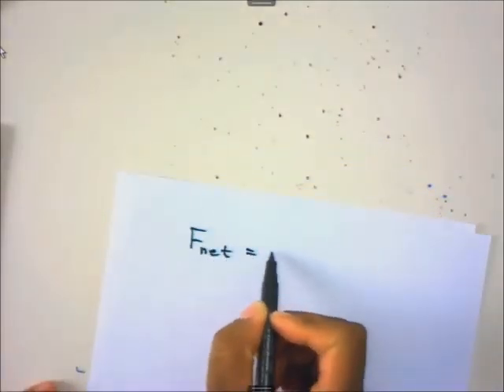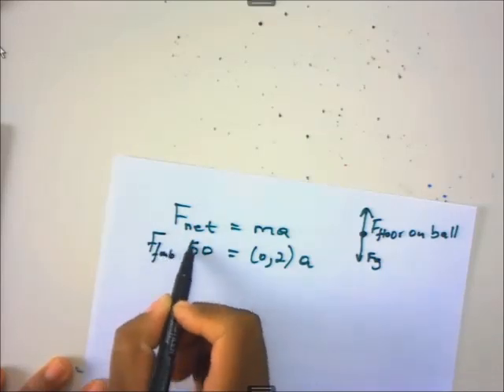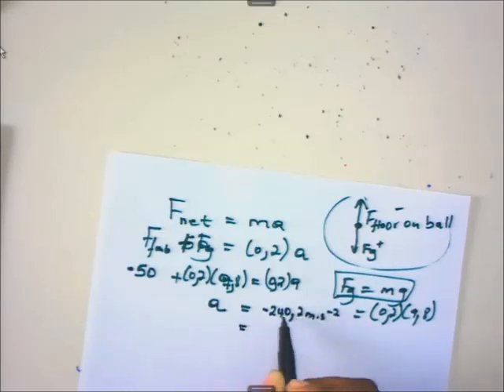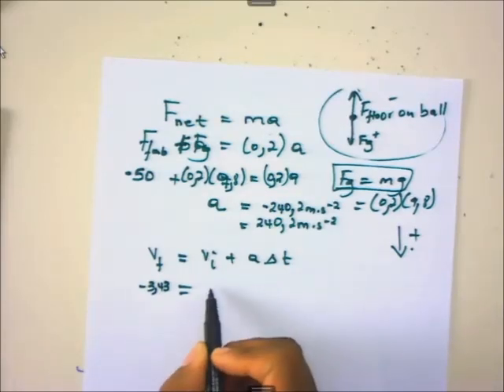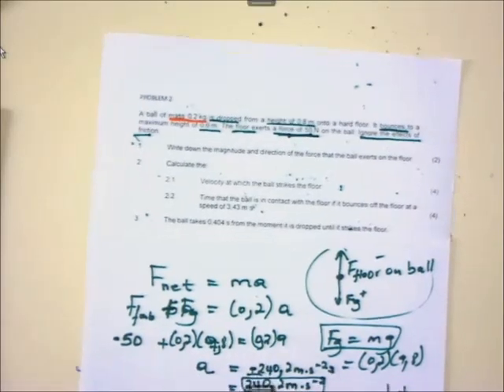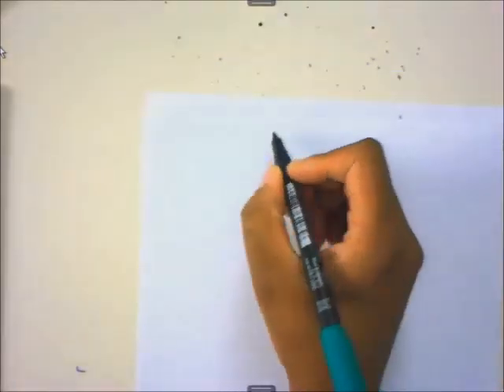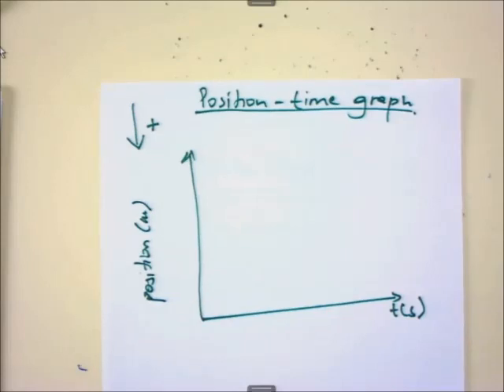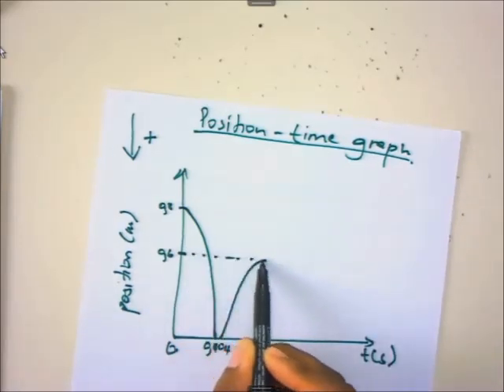Vertical Projectile and Newtons 2nd Law 05